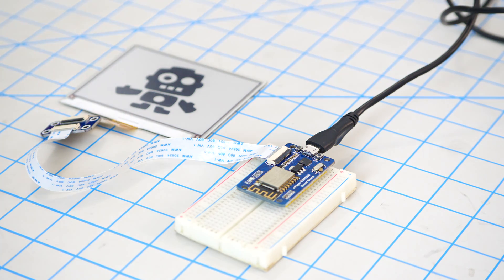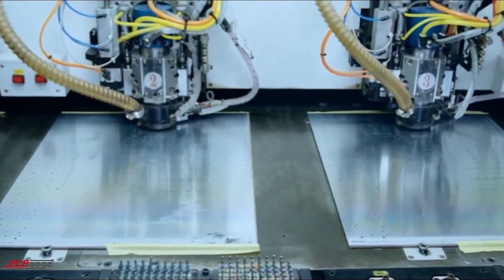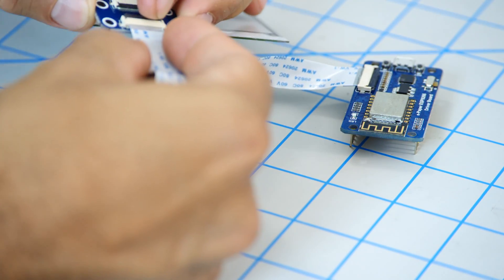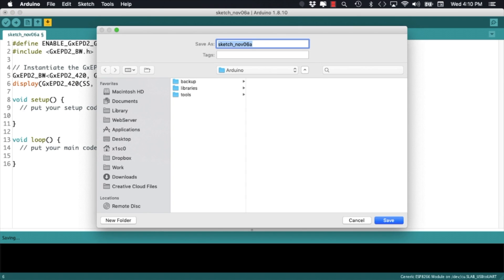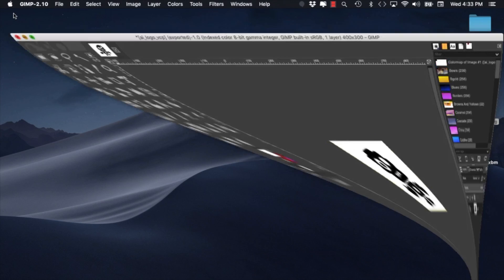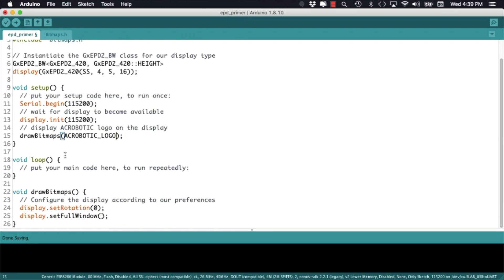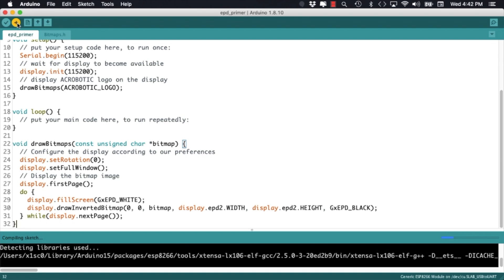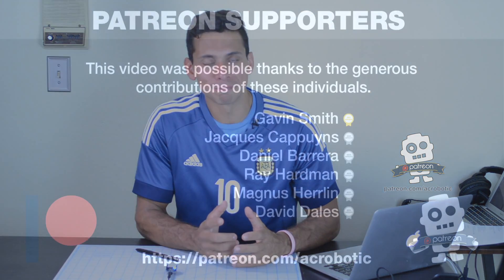Getting Started | e-Paper/e-Ink Display Custom Images w/ Arduino & ESP8266 | ACR-00042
• Your support helps me post videos more frequently:
BTC: 1ZpLvgETofMuzCaKoq5XJZKSwe5UNkwLM
• My shops:
• Description:
This is a getting started series for the products found on my online shops!
In this video, we setup a 4.2" 400x300 pixel e-Paper/e-Ink Display (EPD) to display custom images using an ESP8266:
e-Paper/e-Ink is a display technology that mimics the appearance of ink on paper. Unlike conventional displays, e-Paper reflects light just like ordinary paper and is capable of holding text and images indefinitely, even without electricity. Due to its ultra-low power consumption, wide viewing angle, and clarity of display (even without power), e-Paper is an ideal choice for applications such as labels, tags, badges, and others where fast refresh rates aren't necessary.
• Project code:
Arduino Library for the e-Paper Display:
Available through Tools – Manage Libraries... – GxEPD2 and Adafruit_GFX